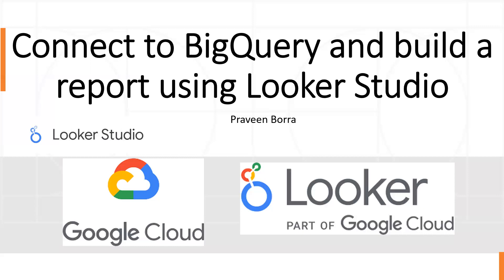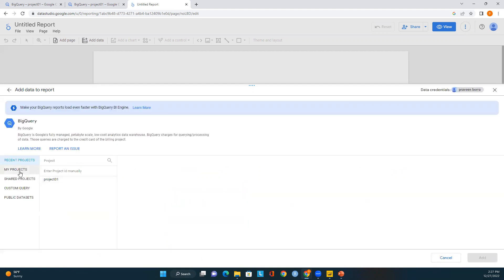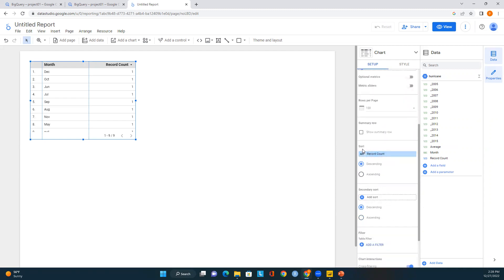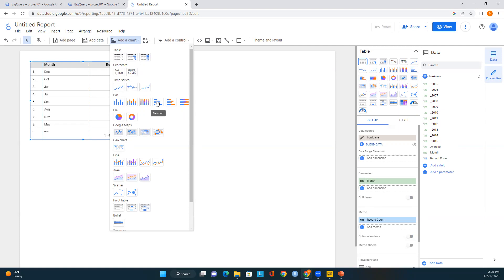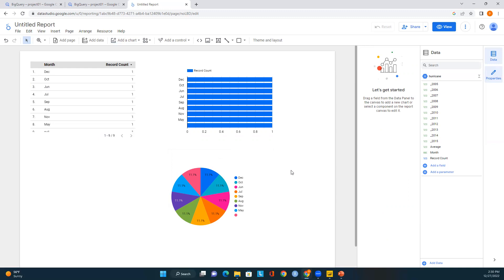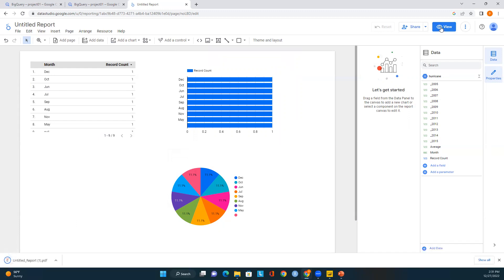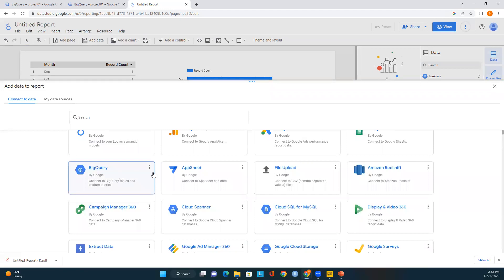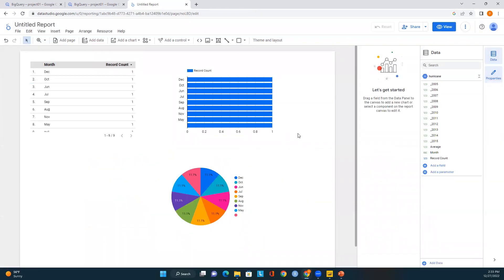Connect to BigQuery and build a report using looker studio | Looker studio tutorial | GCP BI Tool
List of topics:
1. What is Looker Studio?
2. How to connect to BigQuery from Looker Studio?
3. How to add data to report in Looker studio?
4. How to add the charts to the report?